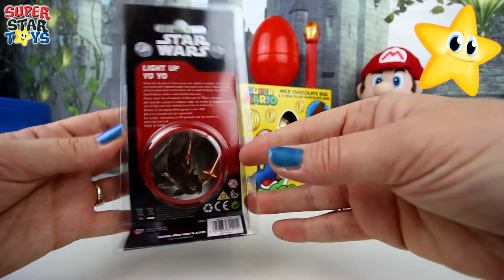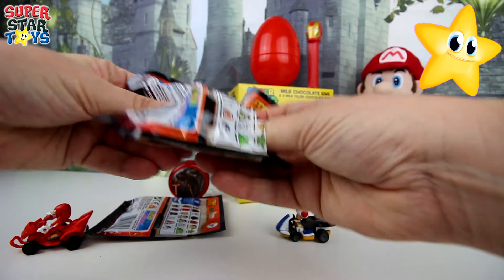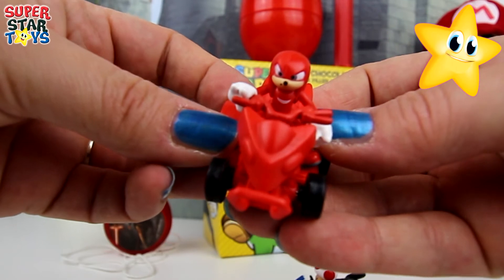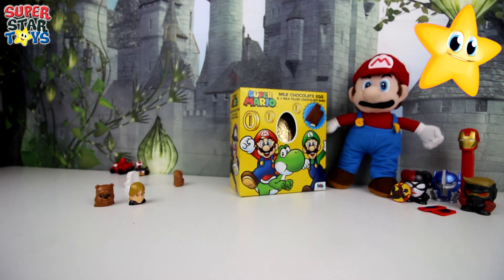⭐Super Mario Bros Giant Surprise Egg ⭐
A GIANT surprise egg FULL of super mario, star wars, iron man, marvel toys and MANY more!!!

superSTAR Toys is a Family Friendly kids Learning Channel.

Don't forget to subscribe for more Paw Patrol, Peppa Pig, Frozen, Minions, Surprise Eggs, Blaze and the Monster Machines, Play Doh, Disney Cars, PJ Masks, Spongebob Squarepants and many many more!!

In all our videos there is a learning element while still being great fun for kids!